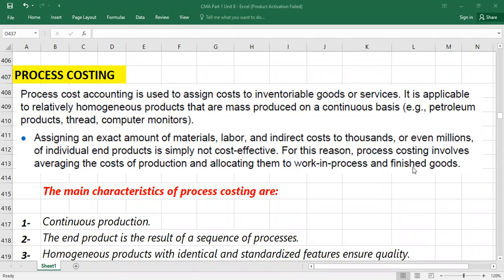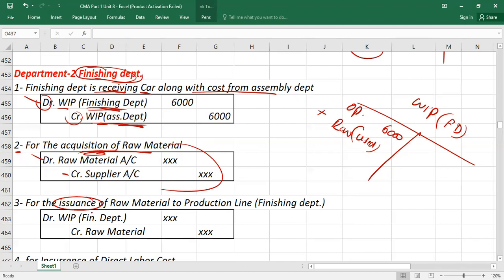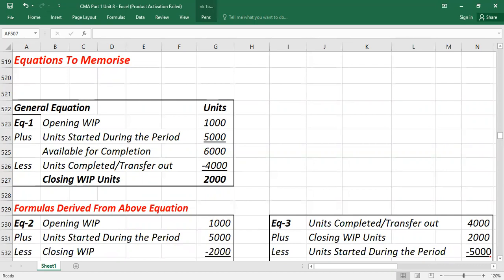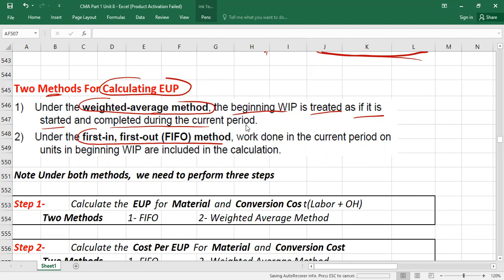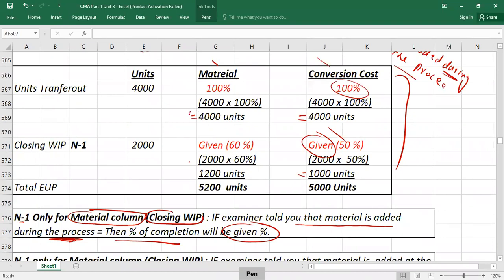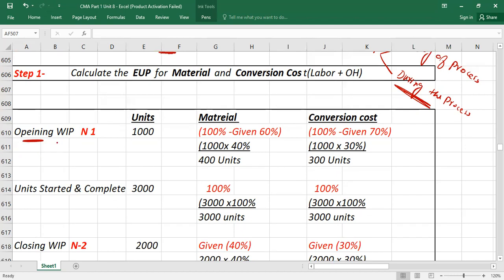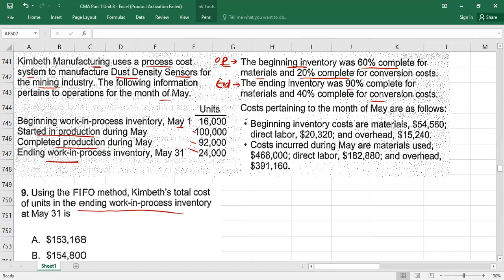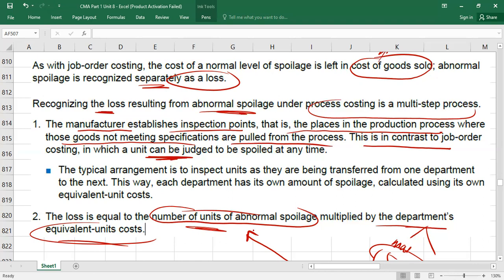Process Costing-Equivalent Units of Production (FIFO vs Weighted Average) | CMA (US)-PART 1-Lect 23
This video covers "Process Costing". The following topics are covered in this video.

1-  What is Process Costing,
2- Characteristics of Process Costing,
3- Double entries for Process Costing,
4- Equivalent units of production (EUP) approach,
5- How to calculate the value of closing work in process by using equivalent units of production approach,
6- How to calculate the value of closing work in process by using the First in First Out method under equivalent units of production approach,
7- How to calculate the value of closing work in process by using the weighted average method under equivalent units of production approach,
8- How to calculate Equivalent units under the FIFO method,
9- How to calculate Equivalent units under the weighted average method,
10- Normal and abnormal spoilage under process costing,
11- Practice questions for process costing,